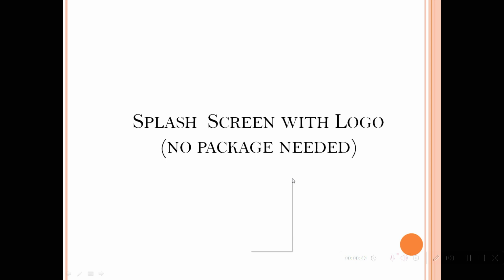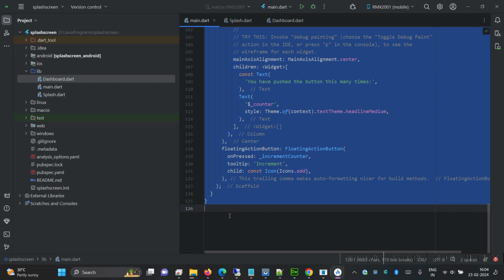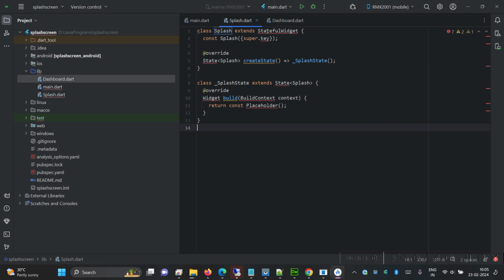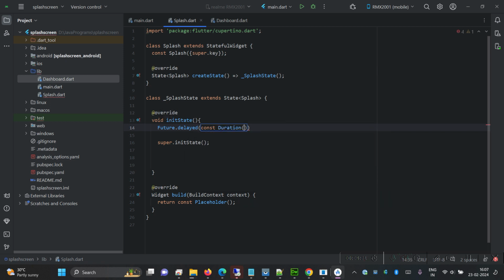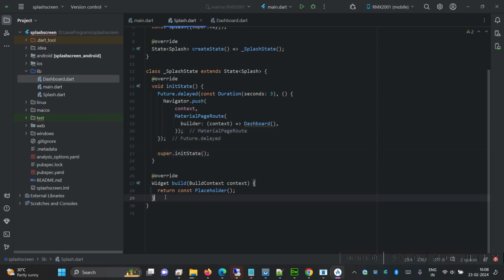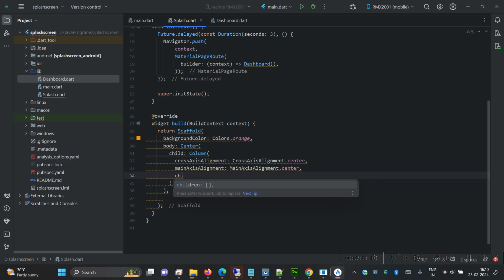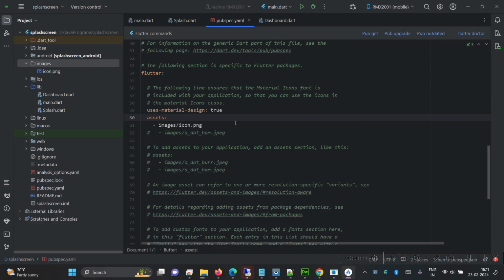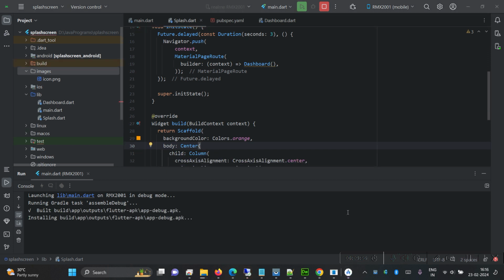How to Create a Splash Screen with Logo and Progress Indicator in Flutter | Step-by-Step Tutorial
In this video, we’ll show you how to create a professional splash screen with a logo and a progress indicator using Flutter! 🌟 A splash screen is a great way to introduce your app and create a polished first impression. By adding a progress indicator, you can also provide users with a sense of loading progress, making the experience smoother.

We’ll take you through each step of the process, from setting up the splash screen to adding a logo and customizing the progress indicator. Perfect for any app, this splash screen will give your project a professional edge right from launch!